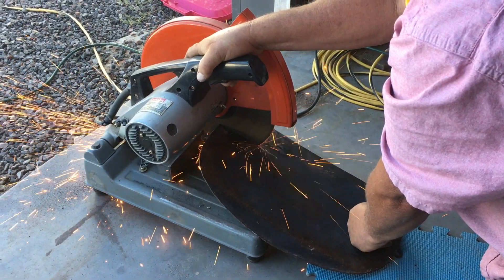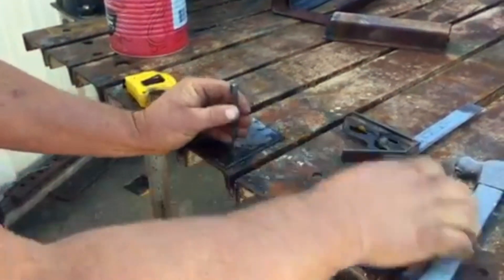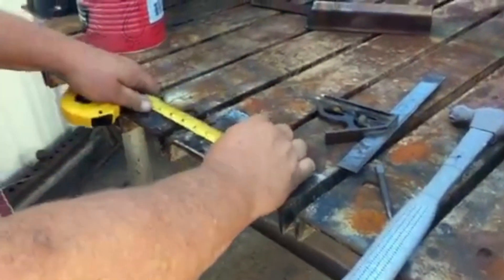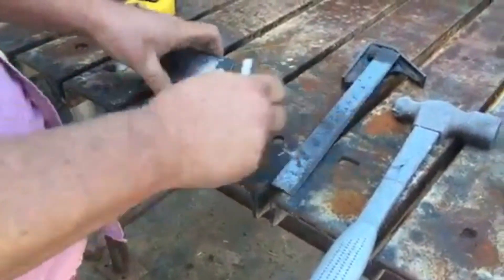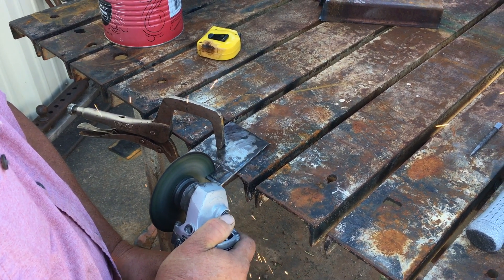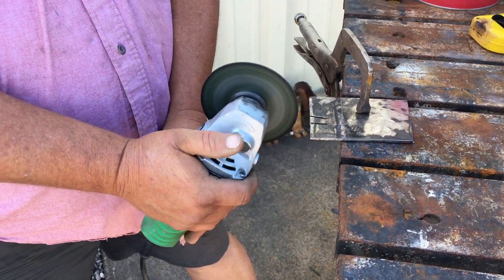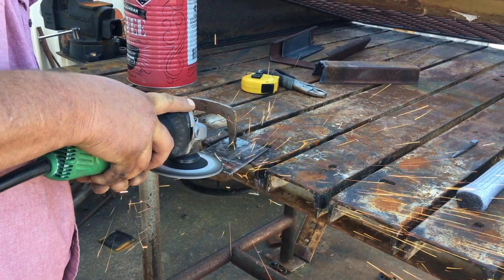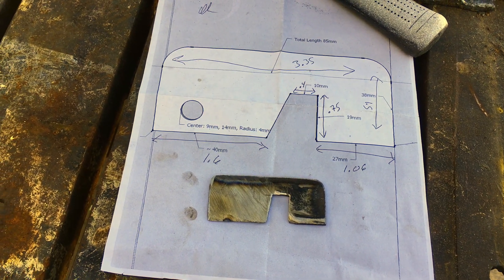Porsche 986 Porsche 996 Cam Shaft Lock Tool for M96 Porsche Motor: How to Make Your Own Cam Lock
The Porsche 986 Boxster and the Porsche 911 996 share the same basic Porsche M96 motor, and when you need to change the IMS bearing you need to keep the cams locked down.  Save a few dollars and make you're own Porsche M96 Motor Cam Lock Tool at home.

With the help of my brother-in-law Jim we made the cam lock tool needed to keep the cams lock in place during an IMS bearing replacement on a Porsche 5 chain M96 engine found in the early Porsche Boxsters and 911/996 Carreras.  You can find a PDF of the measurements over on Burners Cars Blog for reference.  Please, if you plan to make your own cam tool at home, wear the proper safety gear while working with power tools.